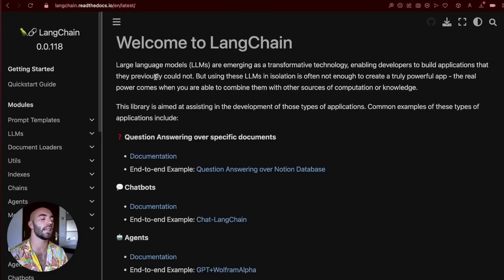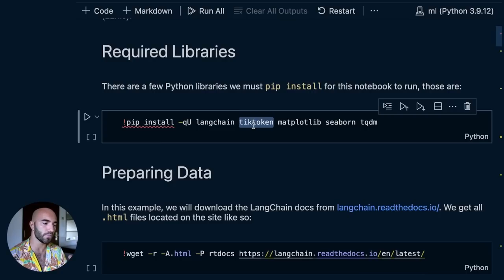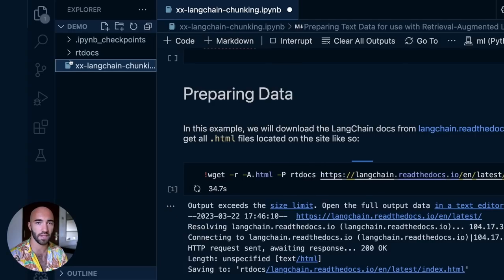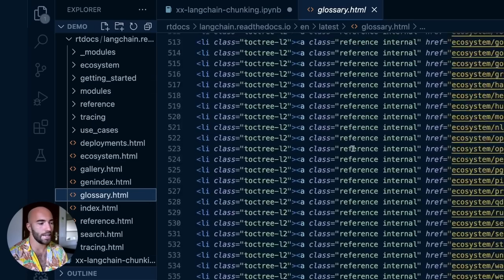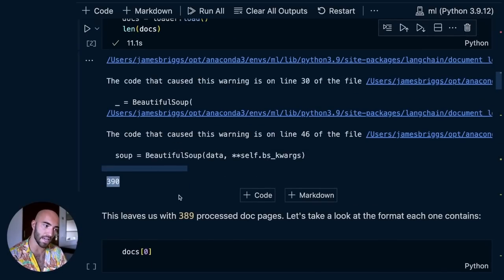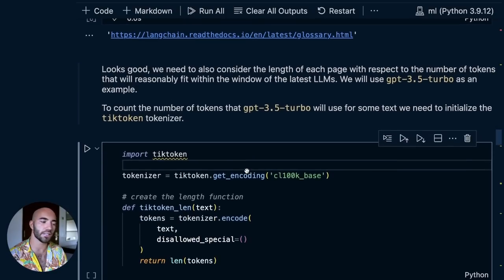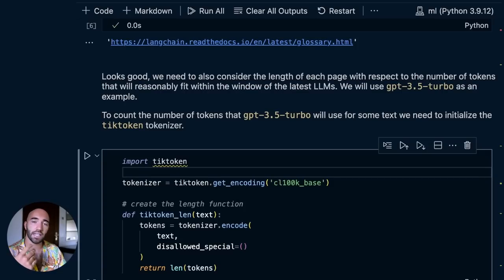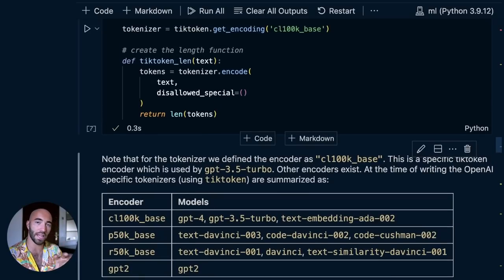LangChain Data Loaders, Tokenizers, Chunking, and Datasets - Data Prep 101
In this video, we're going to focus on preparing our text using LangChain data loaders, tokenization using the tiktoken tokenizers, chunking with LangChain text splitters, and storing data with Hugging Face datasets. Naturally, the focus here is on OpenAI embedding and completion models, but we can apply the same logic to other LLMs like those available via Hugging Face, Cohere, and so on.

🎨 AI Art:

00:00 Data preparation for LLMs
00:45 Downloading the LangChain docs
03:29 Using LangChain document loaders
05:54 How much text can we fit in LLMs?
11:57 Using tiktoken tokenizer to find length of text
16:02 Initializing the recursive text splitter in Langchain
17:25 Why we use chunk overlap
20:23 Chunking with RecursiveCharacterTextSplitter
21:37 Creating the dataset
24:50 Saving and loading with JSONL file
28:40 Data prep is important